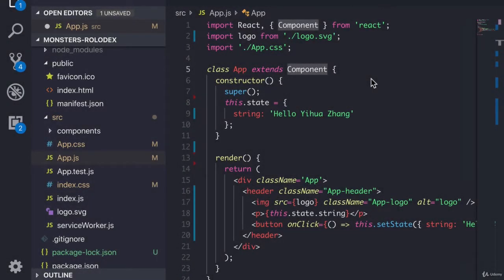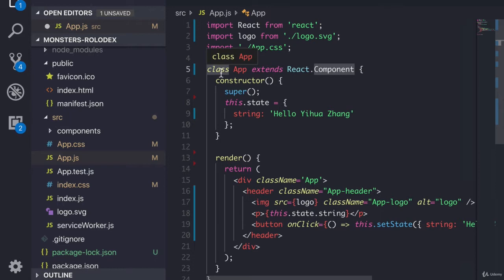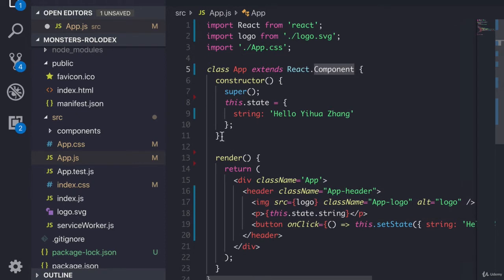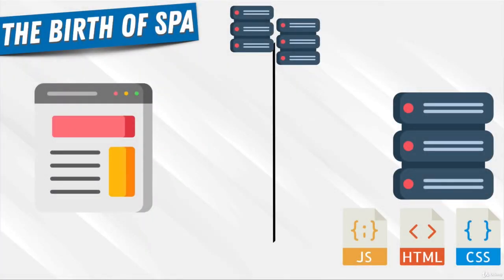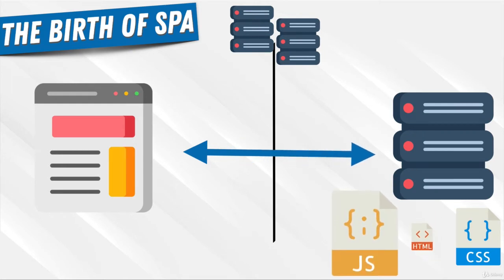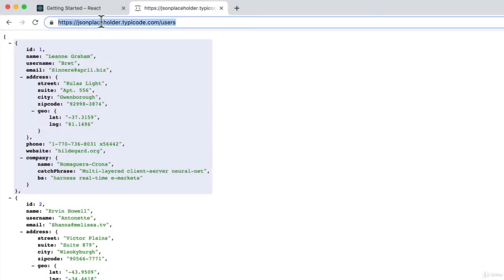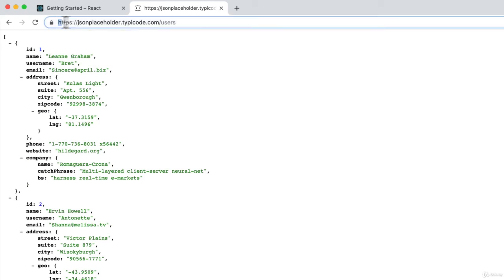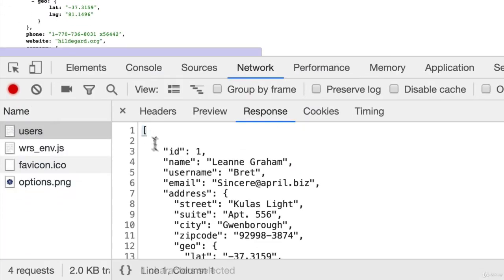Single Page Application | Complete React Developer in 2020 (w/ Redux, Hooks, GraphQL)